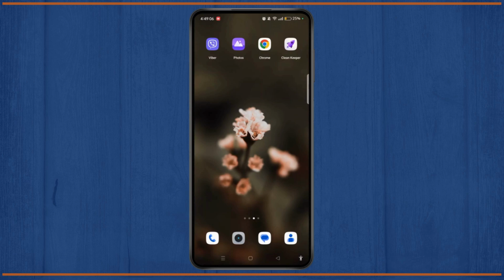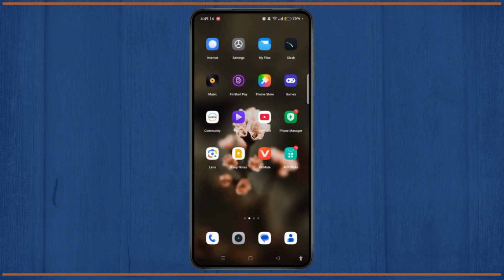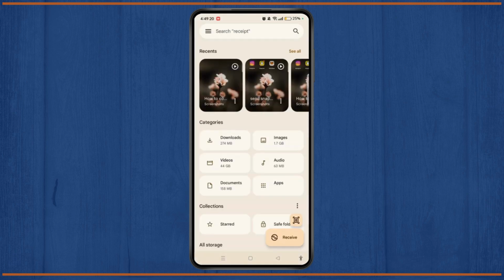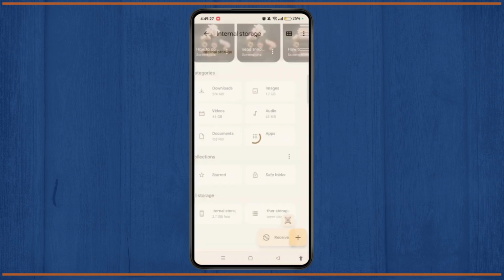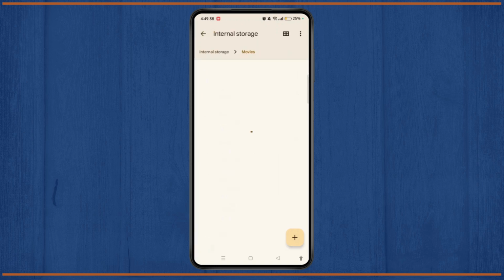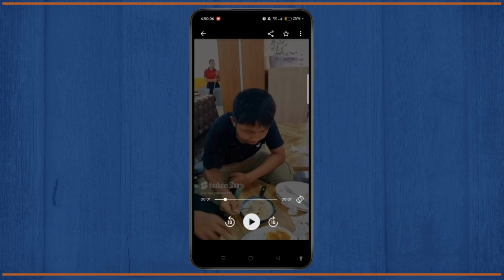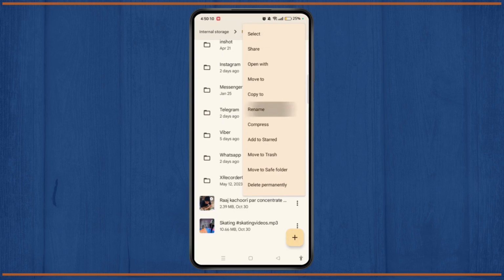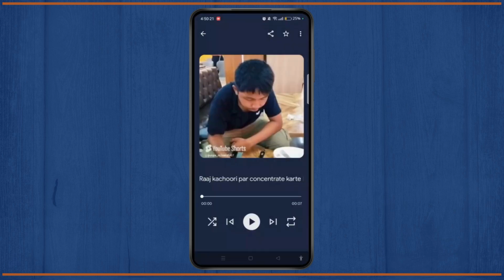How to Convert YouTube Video to Audio on Android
Learn how to easily convert a YouTube video to audio on your Android device in this step-by-step tutorial. Whether you want to save your favorite music or extract audio from videos, we’ll guide you through the process on your Android phone.

In this video, you'll discover how to convert YouTube videos to audio, including methods for converting videos to MP3 and other audio formats on Android. We’ll also show you the tools you need to complete the conversion smoothly.

Timestamps:
0:00 Introduction
0:20 Step 1: Finding the YouTube Video
0:45 Step 2: Converting the Video to Audio
1:15 Step 3: Saving and Using the Audio File